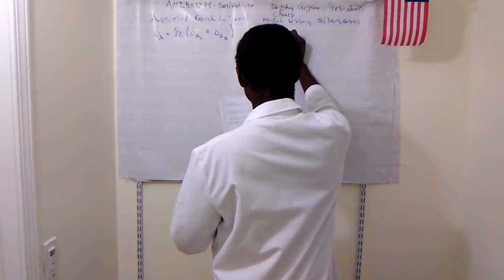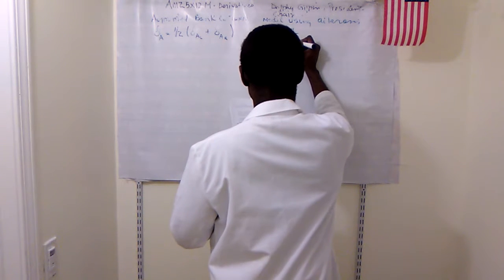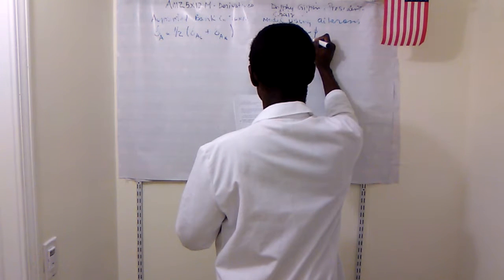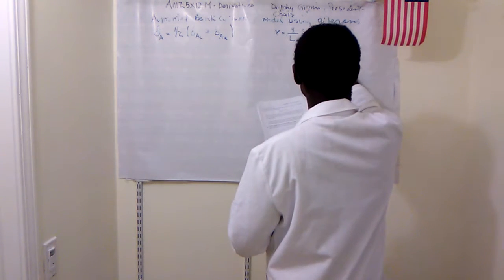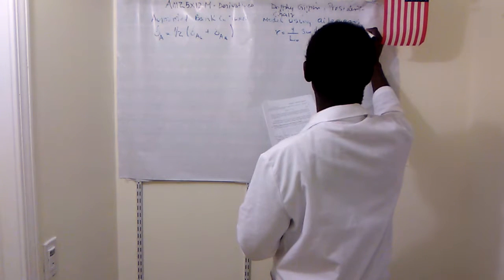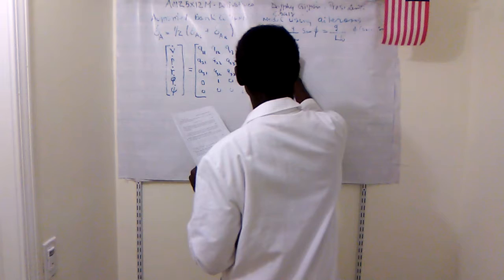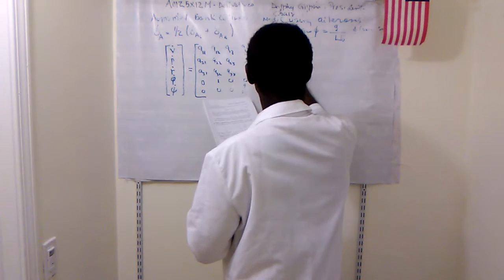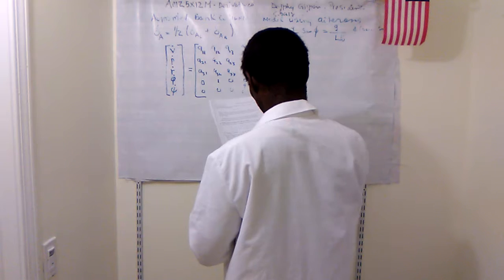Closet, Aileron turn, AMZ5X12M, 2nd fl, 1524 LaVista Dr, GA, Dolphy Gilpin, Chair, President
Augmented bank to turn using Aileron being applied in confine space, namely closet at 1524 LaVista Dr, Decatur, GA, USA. Derivative of the AMZ5X12M, namely a 5x5m matrix is applied in a closet to demonstrate bank to turn ratio using aileron . The exercise was design to parallel astronauts and pilots having to work in comparative small space. Dolphy Gilpin, Chair, President, Amz5x12m